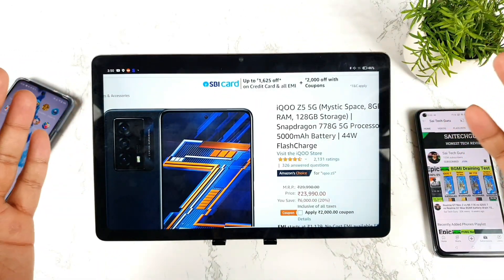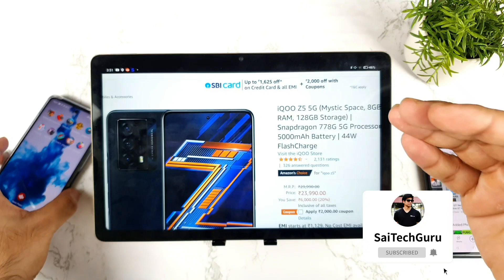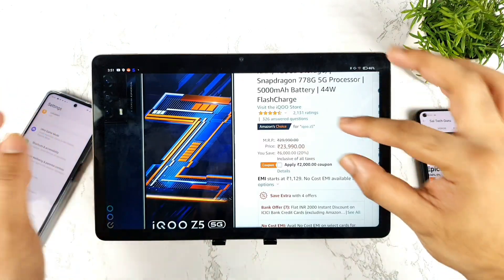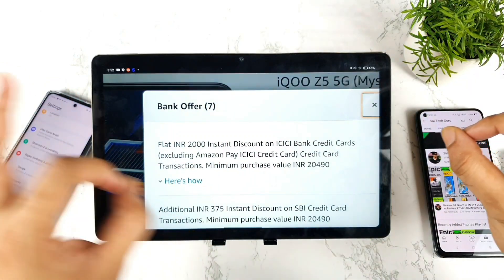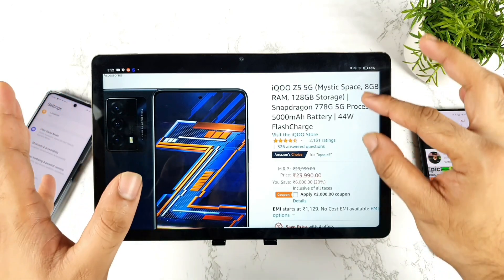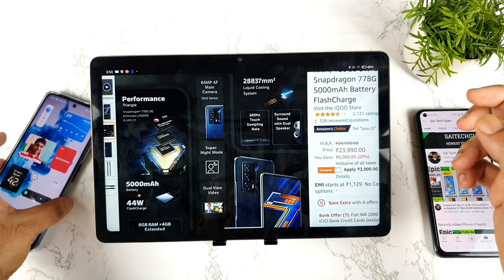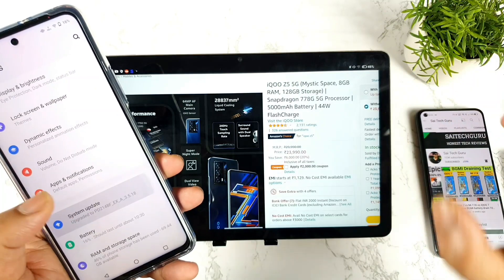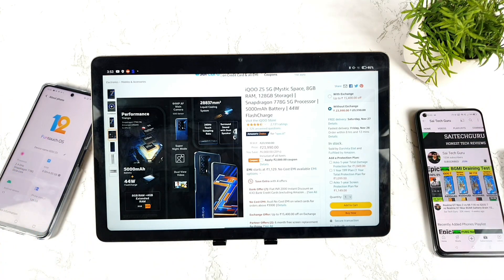iQOO Z5 for ₹19k Amazon Sale offer OMG Deal 😱🔥🔥